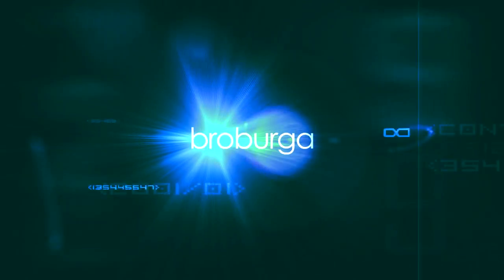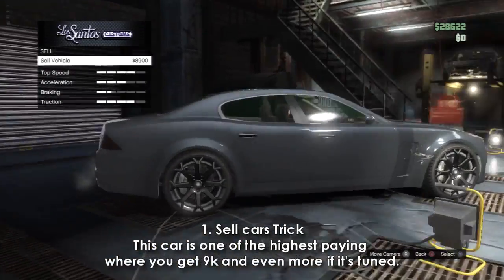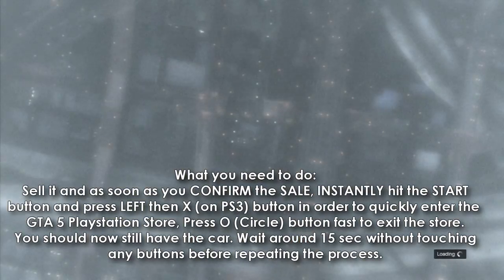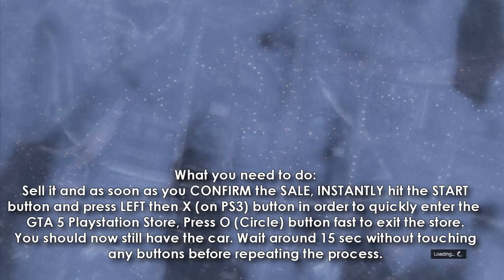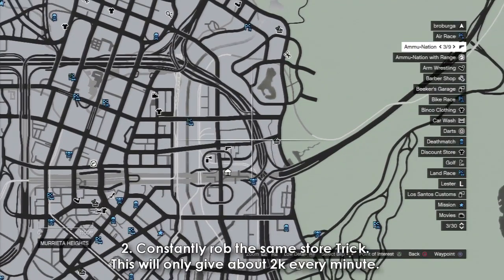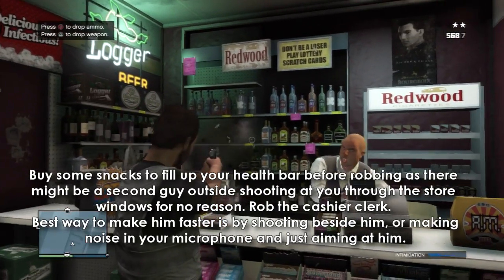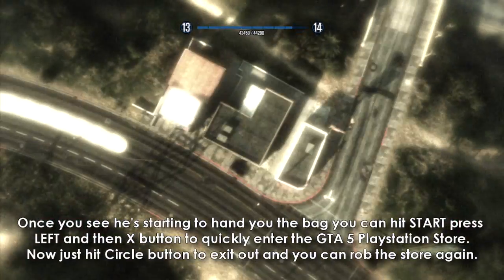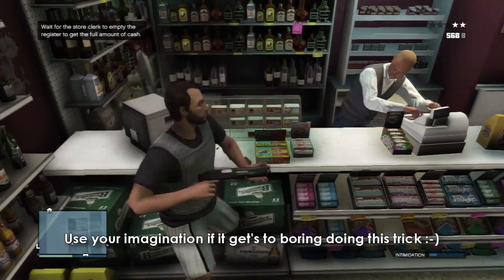GTA 5 Online - NEW Money Making glitch hack. GET RICH!! Grand theft auto V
NEW METHOD BELOW LOOK IN COMMENTS, Works with newest latest patch!!
1. Sell cars Trick
This car is one of the highest paying
where you get 9k and even more if it's tuned.
2. Constantly rob the same store Trick.
This will only give about 2k every minute.
Besides these tricks which probably will get patched very soon,
you should like most people just do random missions and have FUN!
Because when you have fun the time goes fast and then you'll
earn a lot of money and XP really fast!

Rumors of a PC version of Grand Theft Auto V have been rife but latest reports state that the game will indeed be available for PCs, and it will be released November 22, 2013 :-)

More GTA Online info:
The ties between Max Payne 3's multiplayer and GTA 5 are interesting, as few games have offered crossover in this fashion. Rockstar's crews -- large clans that can band together and win rewards by cooperating online -- can be imported between Max Payne 3 and GTA 5, giving us a taste of what to expect from Rockstar's return to San Andreas.
Bewsher sheds light on the crew system, "Well, there are going to be two types of Crews -- private crews that you and your friends can create and customise to your liking, and Rockstar-created crews that are open to everyone." "Private crews hold up to 250 members and public crews are unlimited, so thousands of people can join the same crew and start reaping the benefits."
" There are also a range of in-game rewards and mechanics that impact crew cooperation", Bewsher continues, "such as HUD identifiers, customisable emblems on in-game equipment for opponents to see, dedicated crew assist-style awards and the Crew feud mechanic to name a few. This last one creates automatic feuds between different crews, to see which is the meanest."
The concept is intriguing, lending social interaction and genuine cooperation to the arena shooter format where similar games would have you running and gunning as a lone wolf. Once again, Max Payne 3 demands teamwork.  Reconfirming cross compatibility, Bewsher adds, "You may have read recently that we also announced that crews created in Max Payne 3, and any feuds you have going with other crews will be fully transferable into Grand Theft Auto 5 and beyond."

Intro by Ravenprodesign, edited by me.